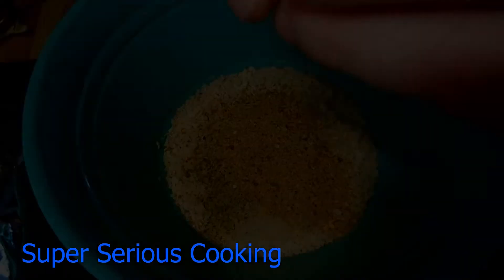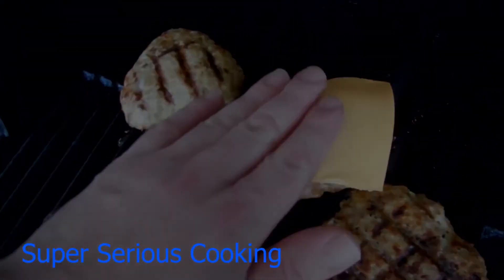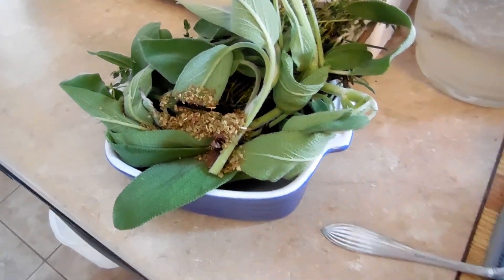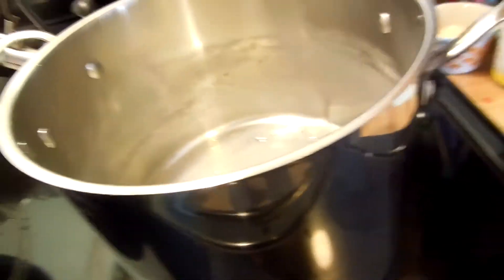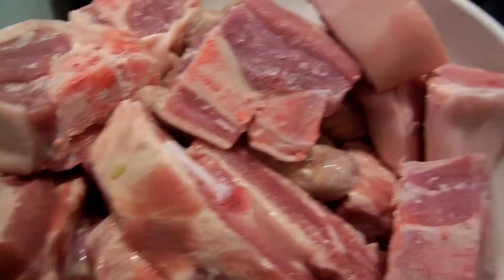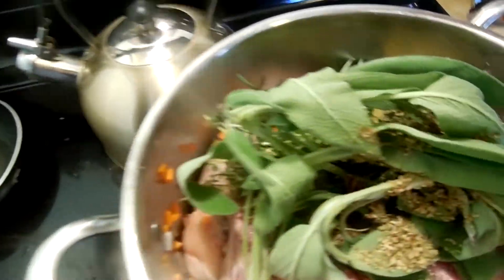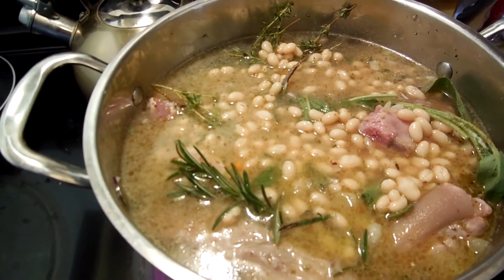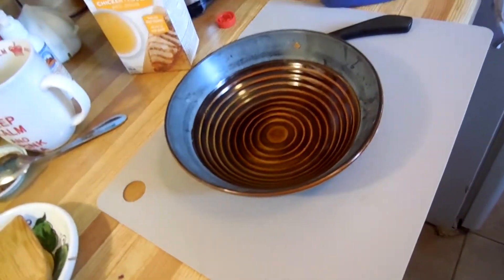Super Serious Cooking and way too much food for the original pot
had to use a bigger one...